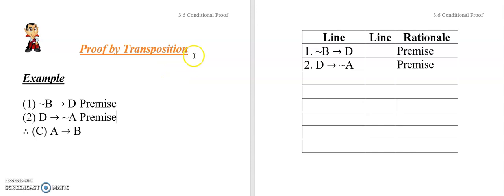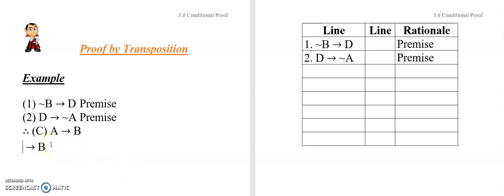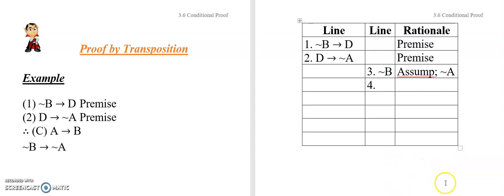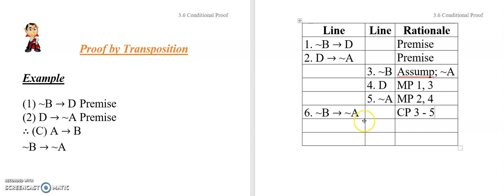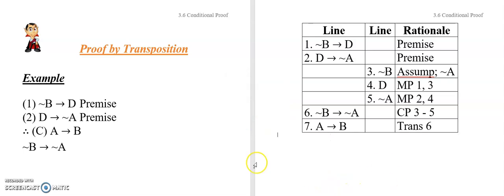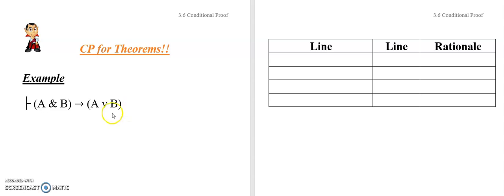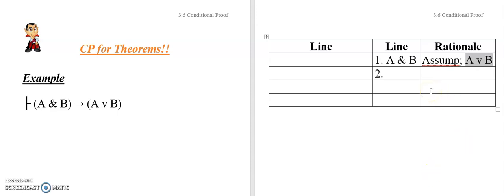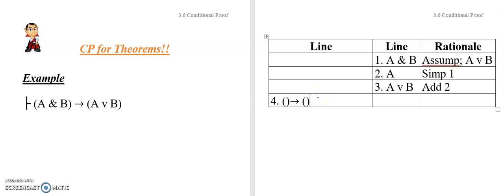3.6c Propositional Syntax 6: Conditional Proof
Final of three videos (3.6a, 3.6b, 3.6c) on Conditional Proof (CP). This important rule of inference is a useful problem solving technique. We use it on syntactic deductions, syntactic proofs, and we see some creative applications of it.

Bivalent Logic Explained Table of Contents:

1.1 Propositions, Arguments, Validity, and Soundness
1.2 The Law of Bivalence
1.3 Propositional Symbolization 1: Constants, Variables, Negation, Conjunction, Disjunction
1.4 Propositional Symbolization 2: Advanced Conjunctions and Disjunctions
1.5 Propositional Symbolization 3: Material Conditionals
1.6 Propositional Symbolization 4: Material Biconditionals
1.7 Propositional Symbolization 5: Formation Rules for Forms and the Main Connective
1.8 Propositional Symbolization 6: Substitution Instances

2.1 Propositional Semantics 1: Truth Tables
2.2 Propositional Semantics 2: Semantic Properties of Propositions
2.3 Propositional Semantics 3: Logical Equivalence
2.4 Propositional Semantics 4: Semantic Properties of the 16 Logical Connectives
2.5 Propositional Semantics 5: Semantic Consistency
2.6 Propositional Semantics 6: Semantic Validity
2.7 Propositional Semantics 7: Common Semantically Valid Forms
2.8 Propositional Semantics 8: Advanced Semantic Validity

3.1 Propositional Syntax 1: Rules of Inference for &, v
3.2 Propositional Syntax 2: Rules of Inference for →
3.3 Propositional Syntax 3: Rules of Replacement for ~, &, v
3.4 Propositional Syntax 4: Rules of Replacement for →, ≡
3.5 Propositional Syntax 5: Axioms and Theorems
3.6 Propositional Syntax 6: Conditional Proof
3.7 Propositional Syntax 7: Advanced Conditional Proof
3.8 Propositional Syntax 8: Indirect Proof
3.9 Propositional Syntax 9: Advanced Indirect Proof

4.1 Quantificational Symbolization 1: Elementary Subject Predicate Discourse
4.2 Quantificational Symbolization 2: Quantificational Forms and Substitution Instances
4.3 Quantificational Symbolization 3: The Mechanics of the Universal Quantifier
4.4 Quantificational Symbolization 4: The Meaning of the Universal Quantifier
4.5 Quantificational Symbolization 5: The Mechanics of the Existential Quantifier
4.6 Quantificational Symbolization 6: The Meaning of the Existential Quantifier
4.7 Quantificational Symbolization 7: Formal Relationships Between the Quantifiers
4.8 Quantificational Symbolization 8: The Mechanics of Relations
4.9 Quantificational Symbolization 9: The Meaning of Relations
4.10 Quantificational Symbolization 10: Relations on the Unrestricted Domain
4.11 Quantificational Symbolization 11: Formal Properties of Relations
4.12 Quantificational Symbolization 12: The Mechanics of Identity Sentences
4.13 Quantificational Symbolization 13: The Meaning of Identity Sentences

5.1 Quantificational Semantics 1: Interpretations
5.2 Quantificational Semantics 2: Tableaux Techniques
5.3 Quantificational Semantics 3: Relation Tableaux
5.4 Quantificational Semantics 4: Identity Tableaux
5.5 Quantificational Semantics 5: Central Semantic Concepts
5.6 Quantificational Semantics 6: Expansions
5.7 Quantificational Semantics 7: Expansions with Relations
5.8 Quantificational Semantics 8: Expansions with Identity
5.9 Quantificational Semantics 9: The Limits of Quantificational Semantics

6.1 Quantificational Syntax 1: Old Rules New Sentences
6.2 Quantificational Syntax 2: Universal Instantiation
6.3 Quantificational Syntax 3: Universal Generalization
6.4 Quantificational Syntax 4: Existential Generalization
6.5 Quantificational Syntax 5: Existential Instantiation
6.6 Quantificational Syntax 6: Quantifier Negation
6.7 Quantificational Syntax 7: Conditional and Indirect Proof with Quantifiers
6.8 Quantificational Syntax 8: Theorems 1 and Central Syntactic Concepts
6.9 Quantificational Syntax 9: Quantifier Rules with Relations
6.10 Quantificational Syntax 10: Theorems 2 (Relations)
6.11 Quantificational Syntax 11: Identity Substitution
6.12 Quantificational Syntax 12: Theorems 3 (Identity)